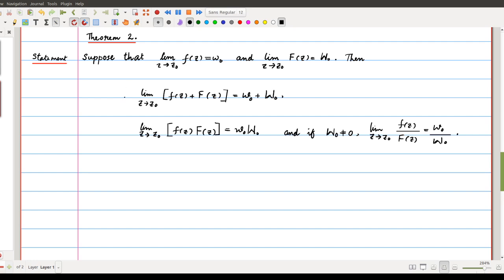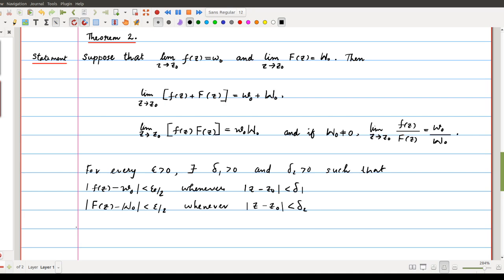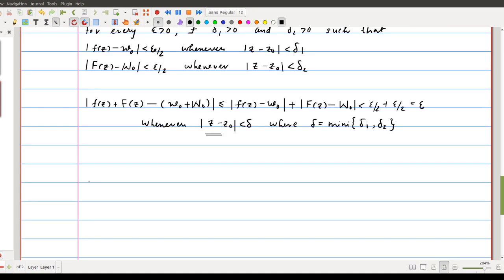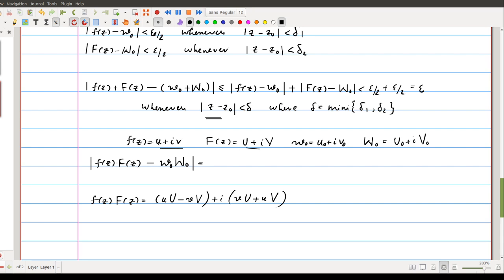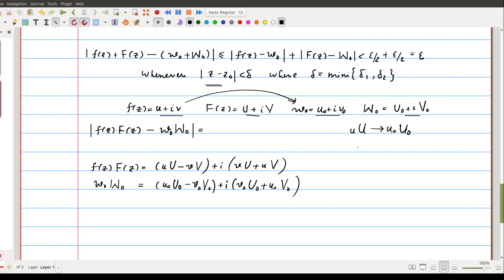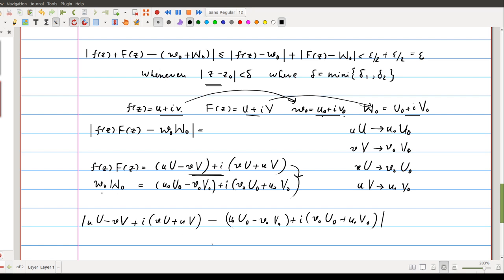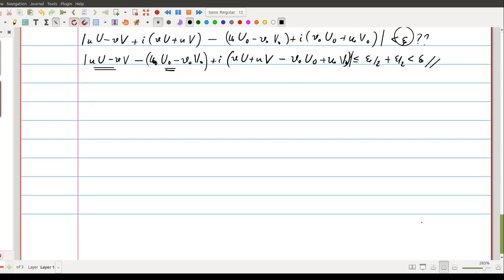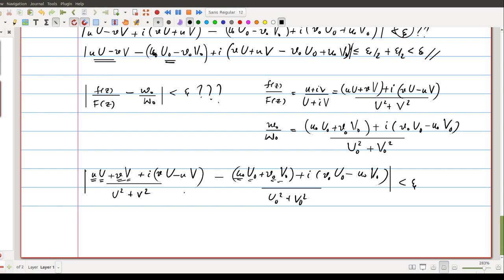lecture 1 b complex analysis sec 16 theorem 1